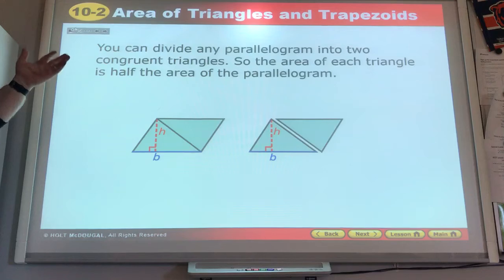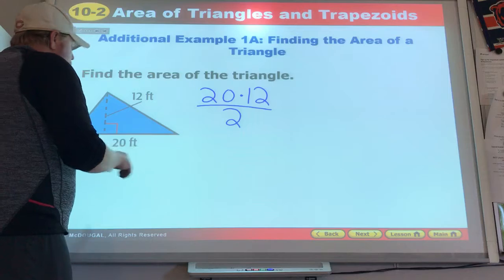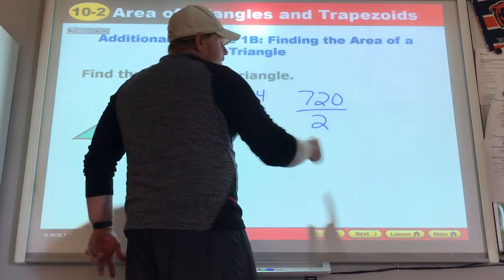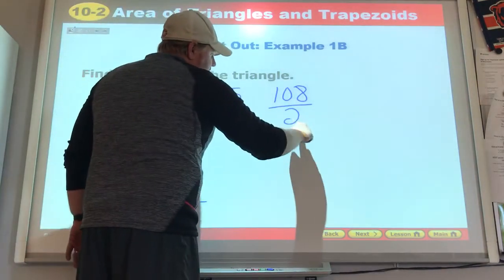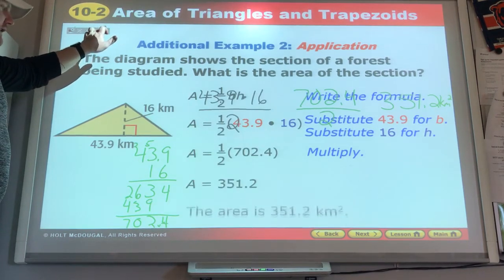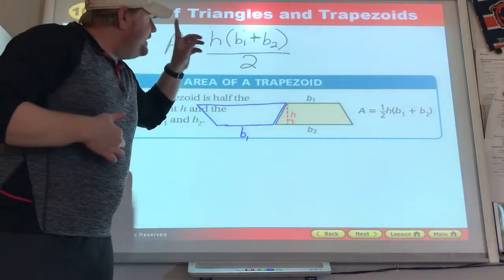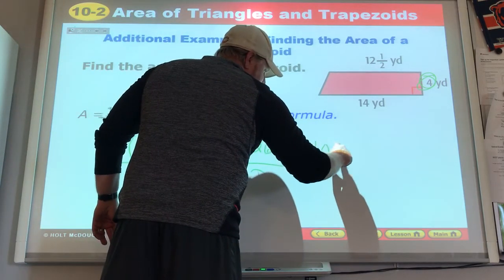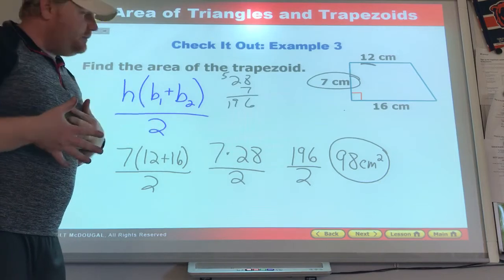chap 10 less 2 6th math